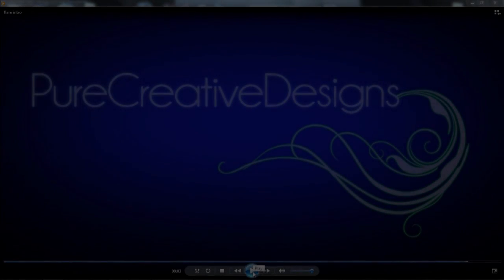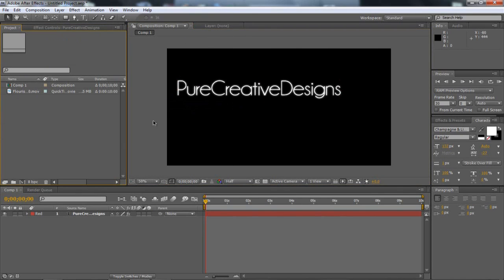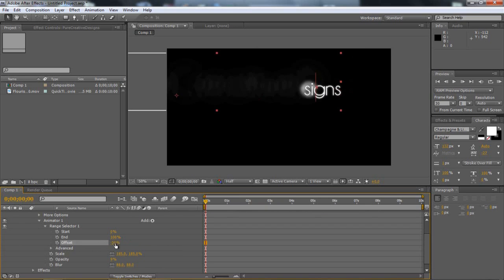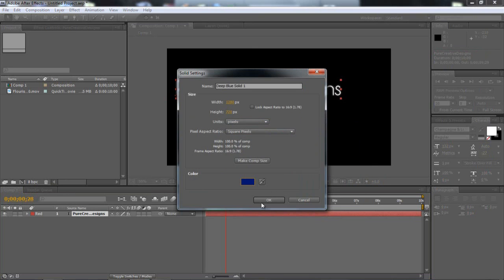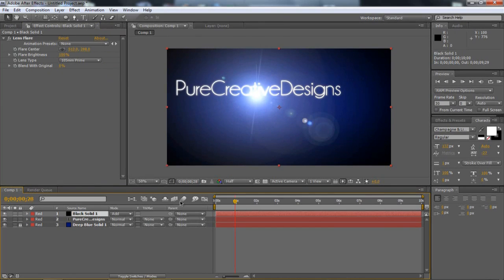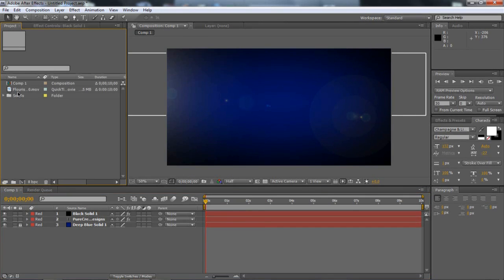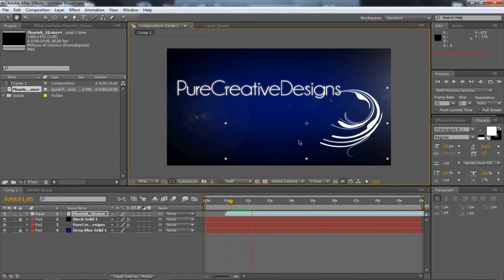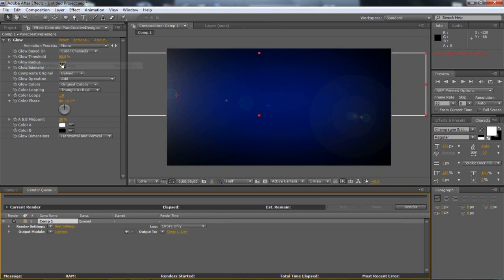How to make a cool flare intro in after effects cs4 or cs5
any help then message me !